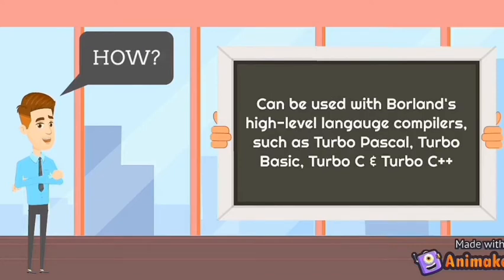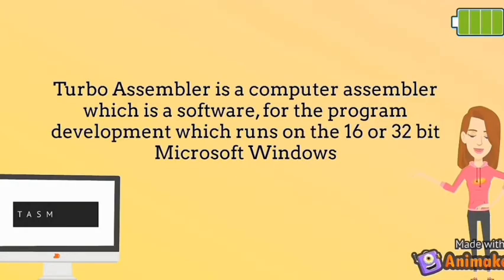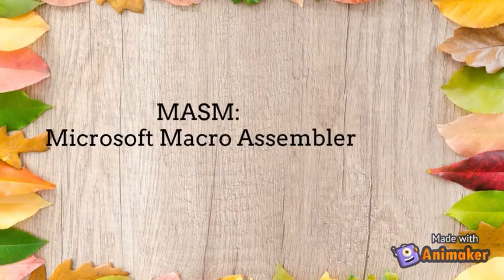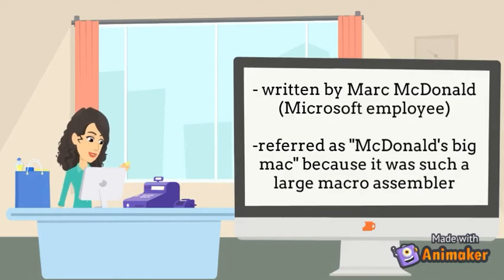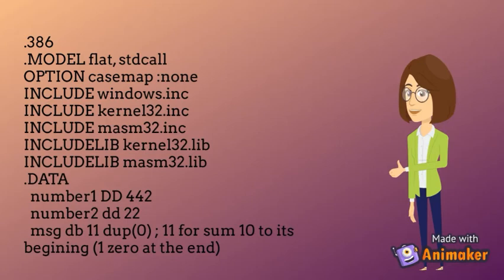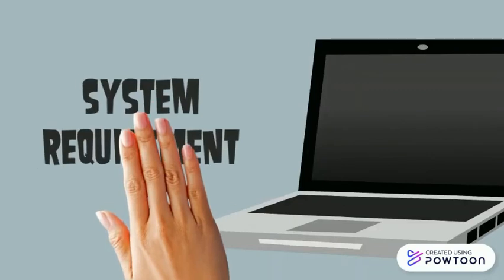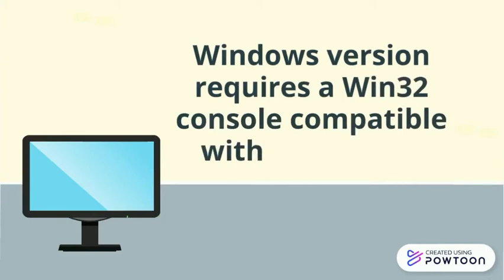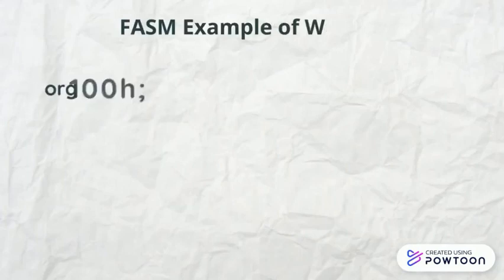NASM vs TASM vs MASM vs FASM